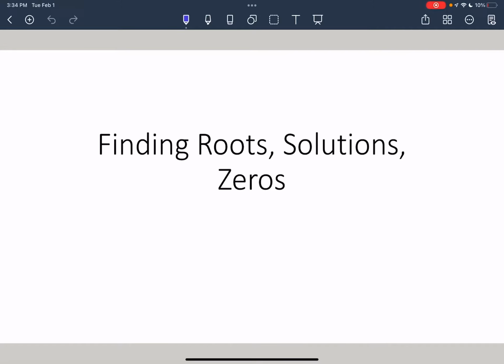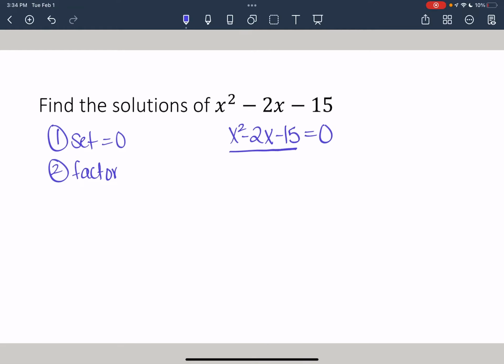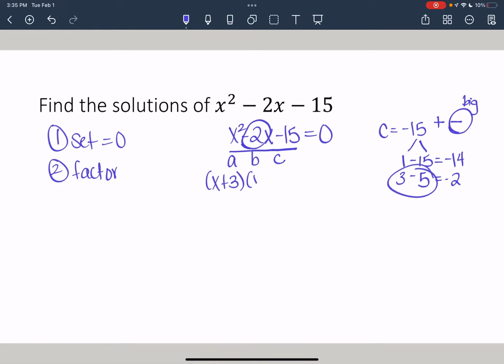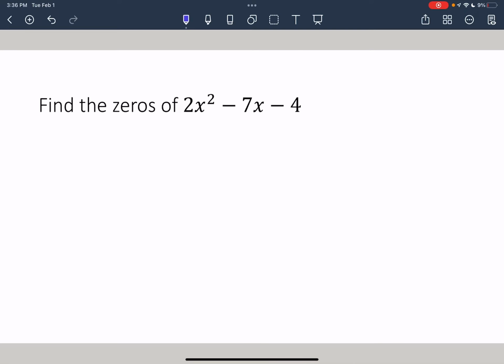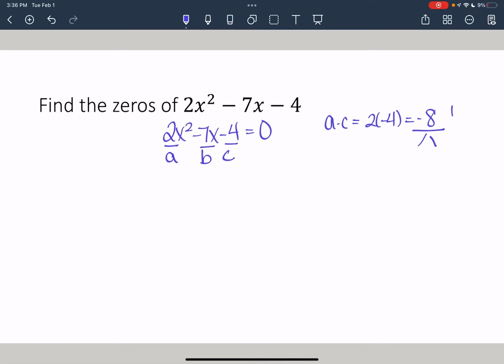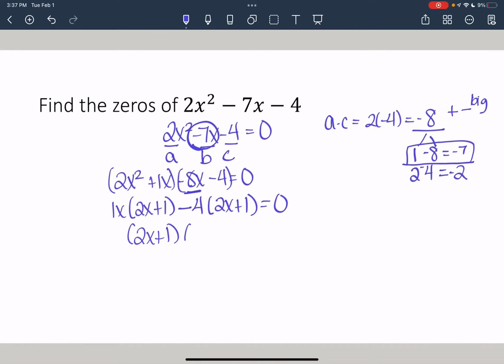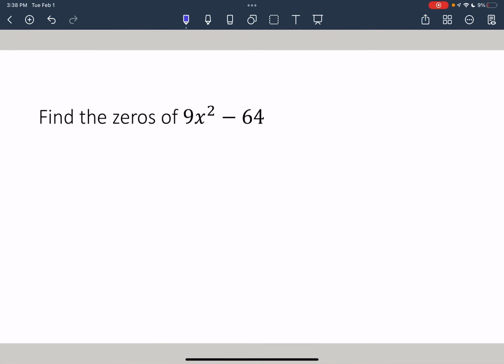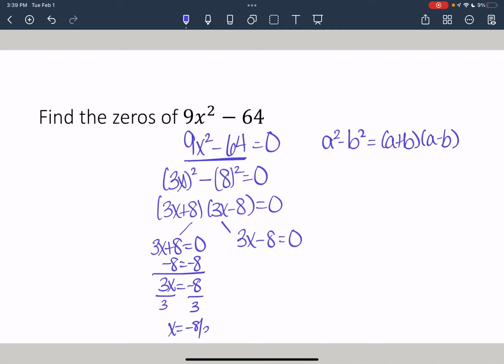Finding roots, solutions, zeros